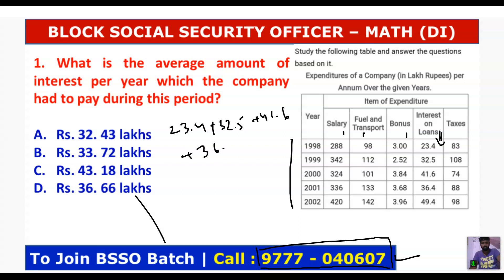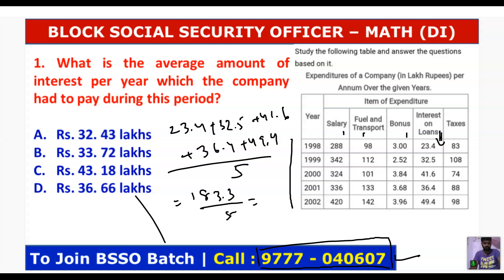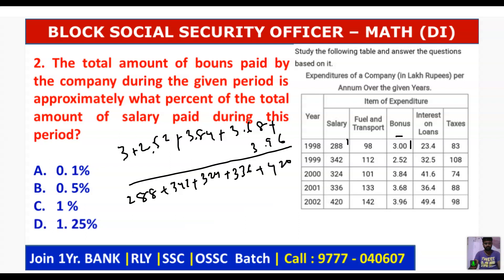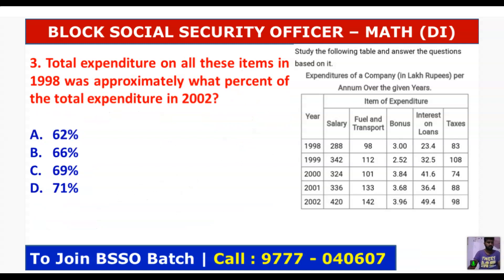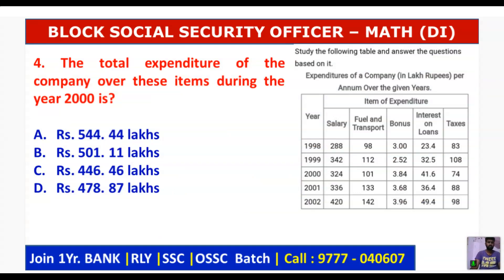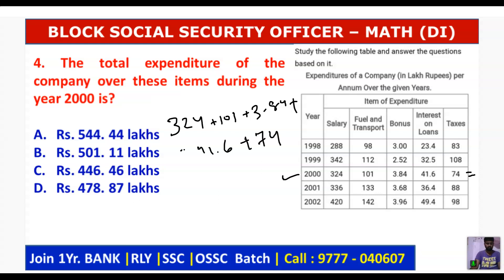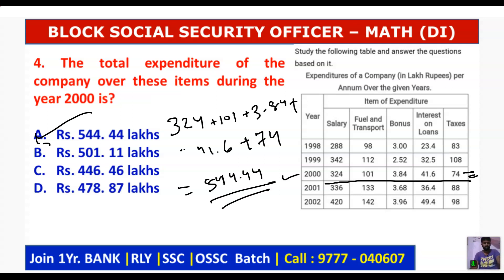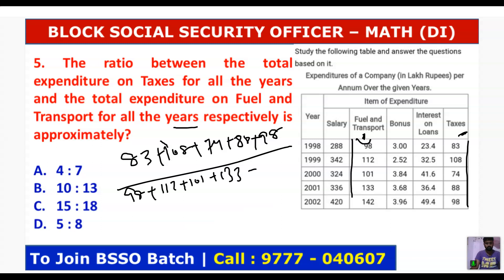BSSO | Math | Data Interpretation | OSSC BSSO 2022 | Block Social Security Officer | opsc omas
@Pyramid Classes
To get PDFs Install ⬇️ Pyramid Classes App for FREE.
  👆[click here]

New Batch : 19 Sept
(Both Online & Offline mode).

@Pyramid IAS
Install ⬇️ Pyramid IAS FREE - IAS / OAS
  👆[click here]